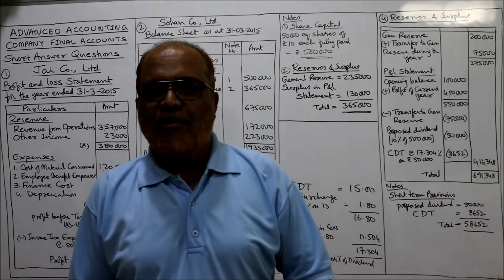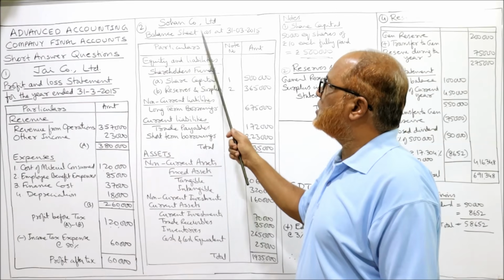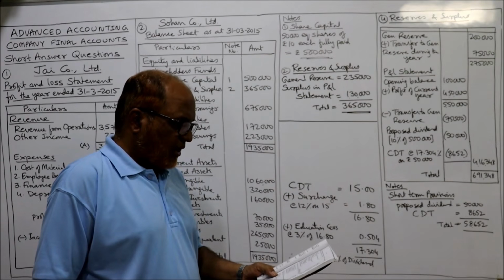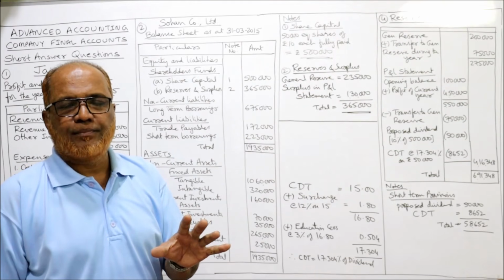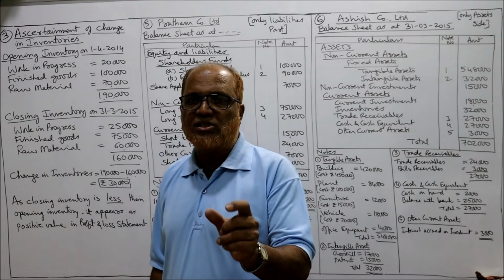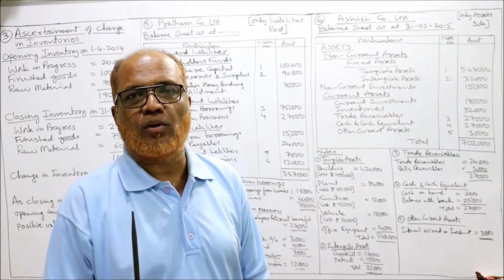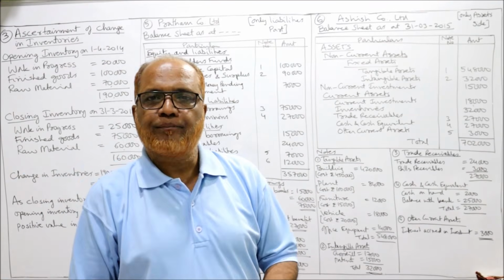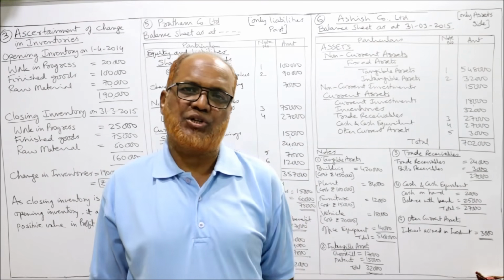Advanced Accounting I Company Final Accounts I Problems and Solutions I Part 1 I Khans Commerce Tut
Hello Friends.
The contents of this video are :
Company Final Accounts.
Profit and Loss Statement of a Company.
Balance Sheet of a Company.
Books of Accounts of a Company.
Schedule III,  Part I of Companies Act 2013.
Schedule III, Part II of Companies Act 2013.
Instructions and Notes for preparation of final accounts of a Company.
Problems and Solutions on Profit and Loss Statement.
Problems and Solutions on Balance Sheet of a Company.

Watch the complete video till the end to get a thorough knowledge on preparation of Final Accounts of a Company.

PLEASE MAKE A PRINT OUT OF THE SAME AND KEEP IT READY BEFORE WATCHING THE VIDEO.